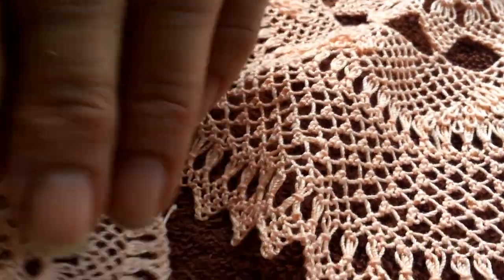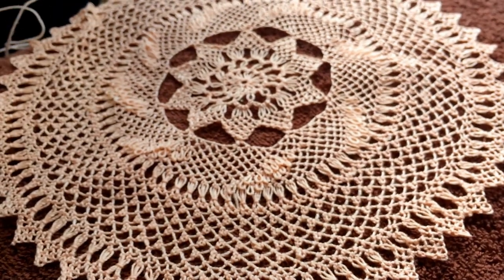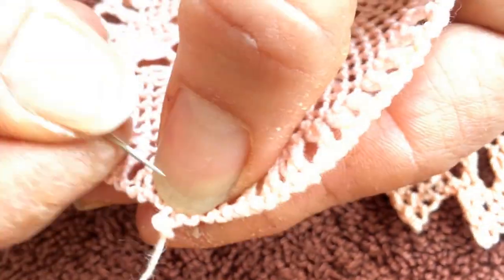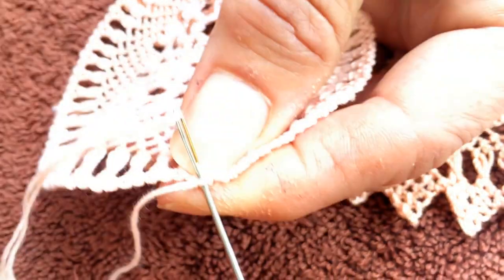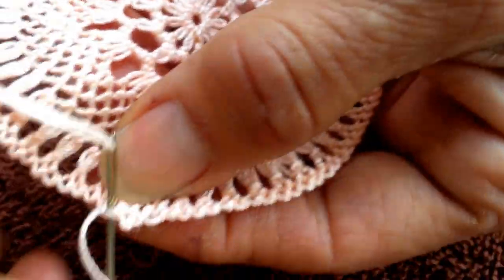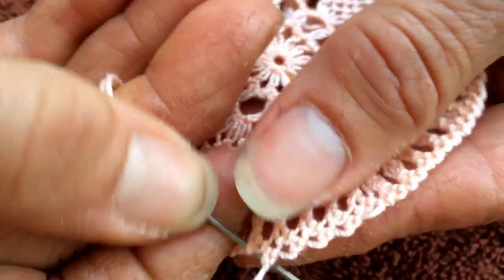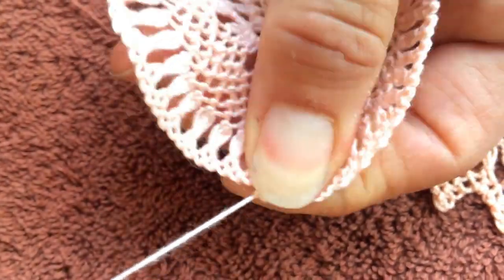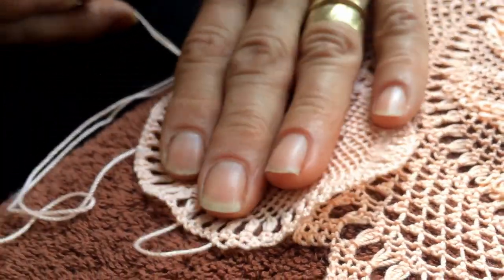🇦🇲 Lace Making with Needle & Thread: Butterfly Design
In this video series, I teach a start-to-finish tutorial for creating Armenian Needlelace, which is the beautiful art of Armenian needlework. This art, also known as point lace, iğne oyası (Igne Oyasi in Turkish), Nazareth Lace, Bebilla, and Knotted Lace, is centuries old. I learned this art growing up in a Lebanon orphanage when I was a little girl. This art is also known as iğne oyası.

I hope to continue sharing this art with you all. Thank you so much for your support!